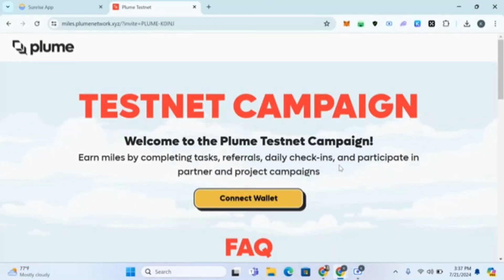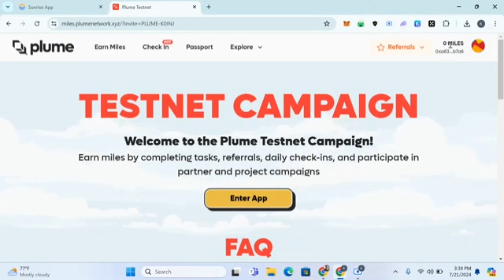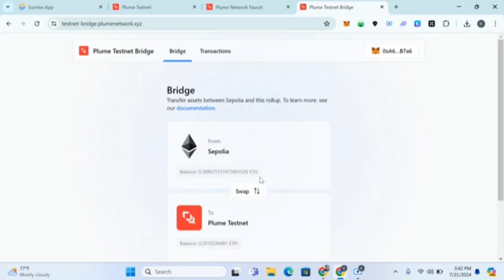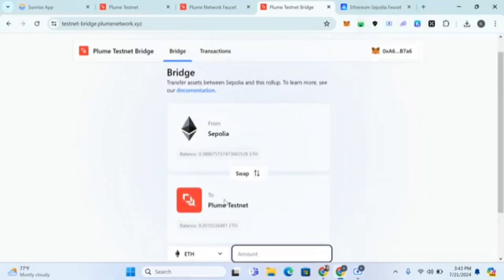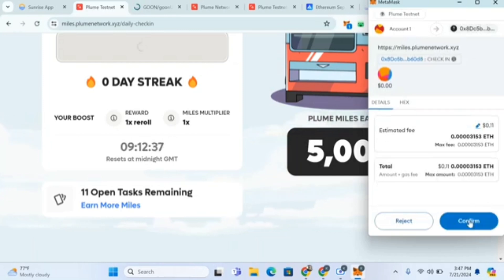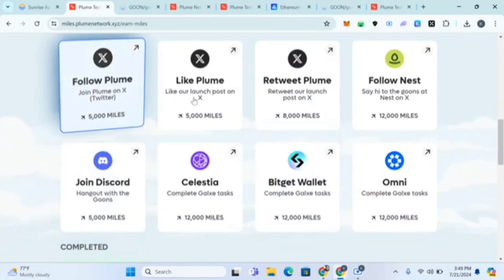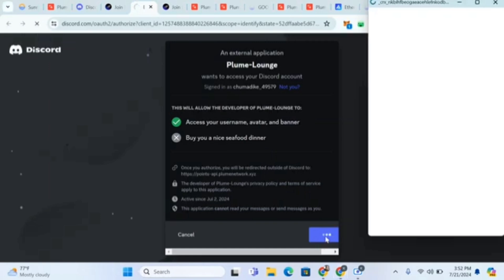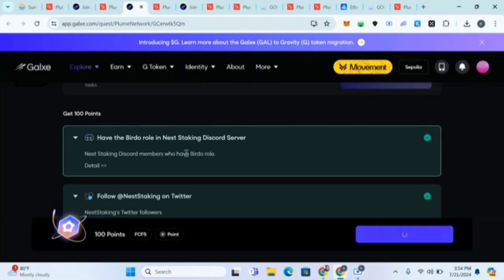How To Do $Plume Incentivised Testnet For A Potential $1,750 Airdrop Reward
Cost💰: $0 fees
Fund Raised: $10M
Token: $PLUME

Connect metamask

Click on check in daily

Alternatively get faucets here by swapping sepolia Eth to plume Eth

Paste wallet address and click send Eth

Complete social quests